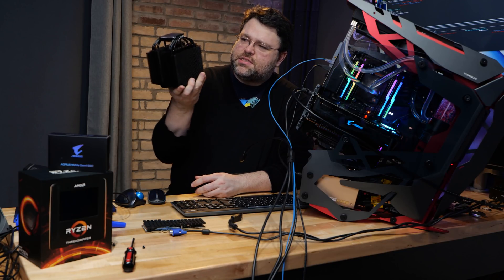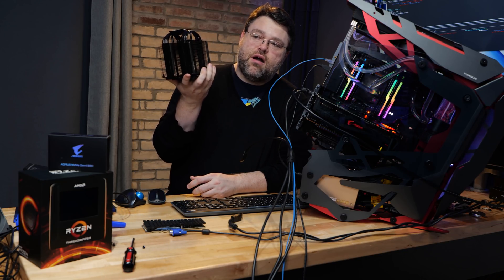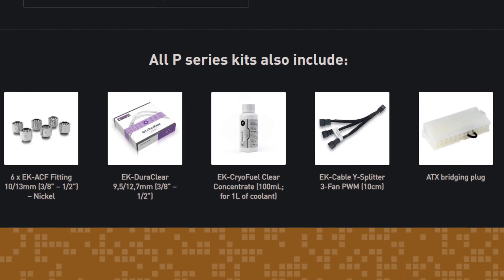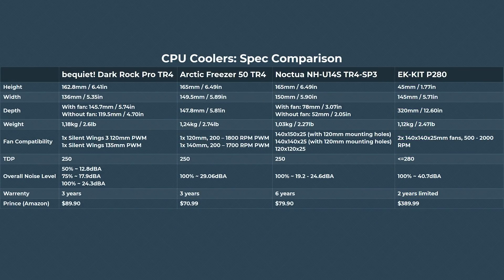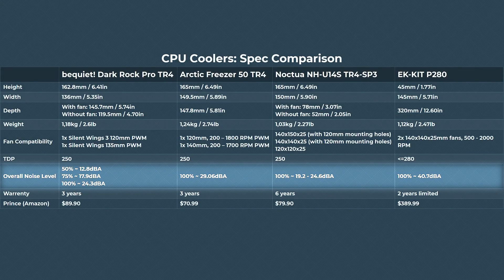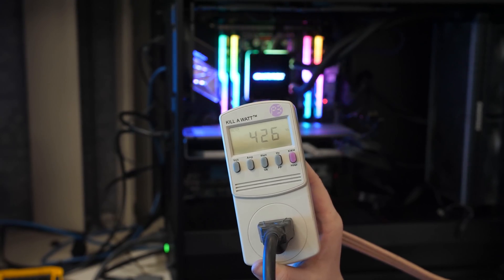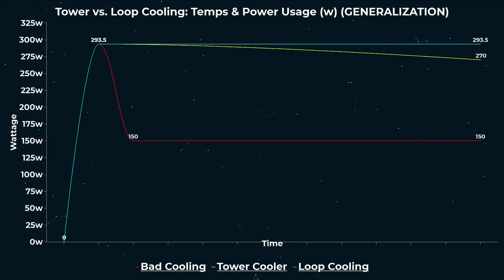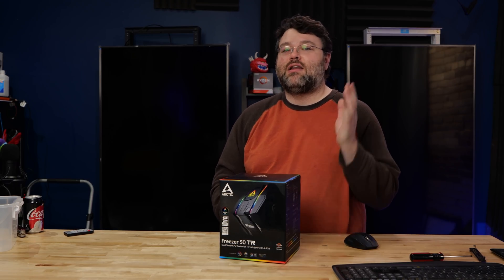Threadripper 3000: Better Cooler For Faster Renders?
Let's find out! (kinda?)

+ Kill A Watt EZ Electricity Usage Monitor

Coolers Used:
+ ARCTIC Freezer 50 TR
+ Noctua NH-U14S TR4-SP3
+ be quiet! Dark Rock Pro TR4
+ EK-KIT P280